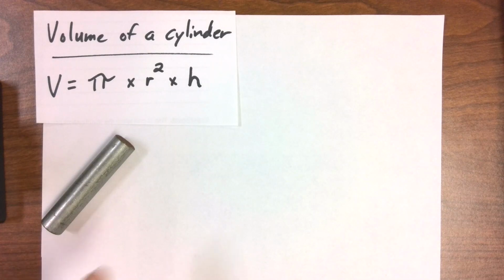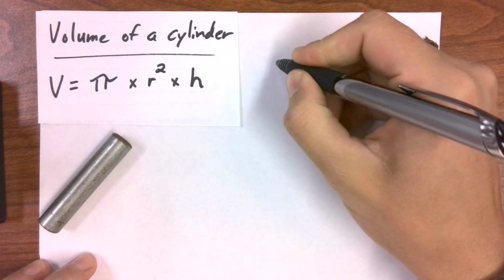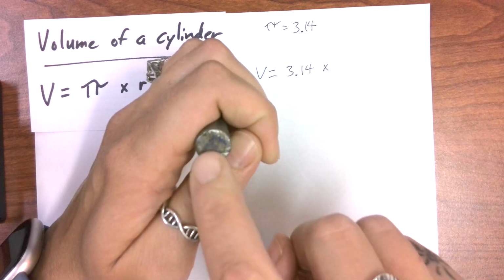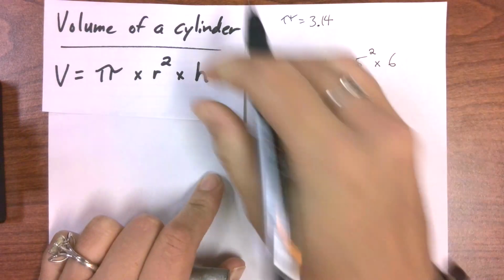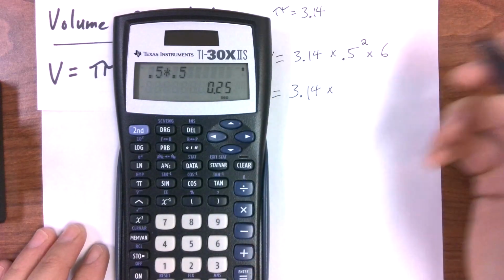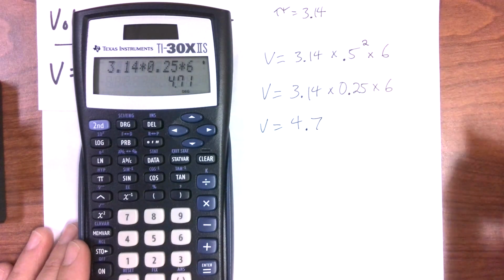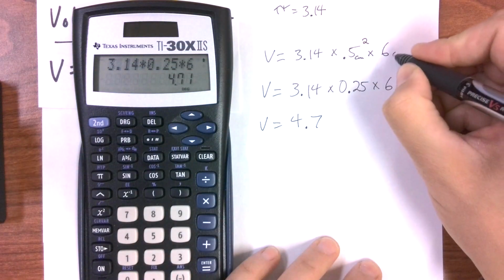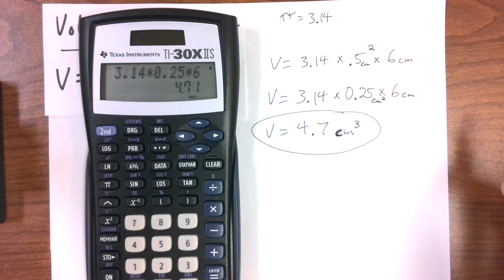How to Calculate the Volume of a Cylinder